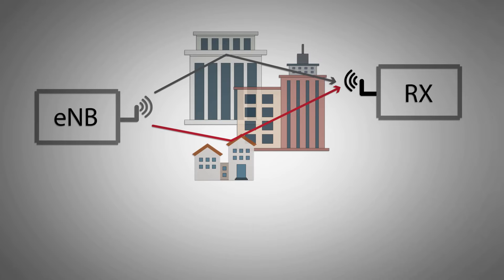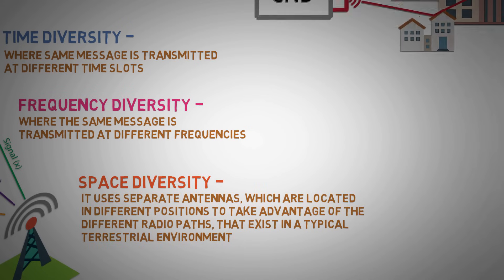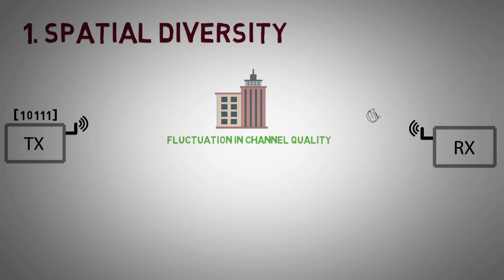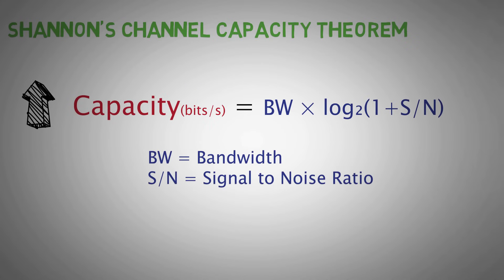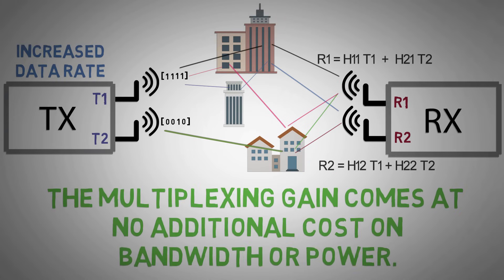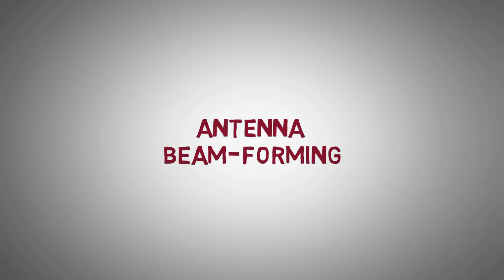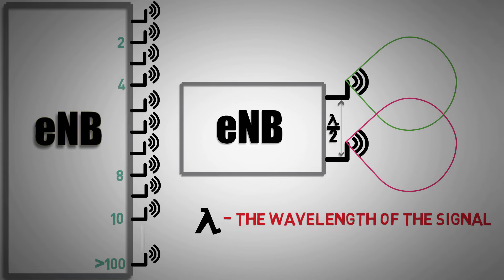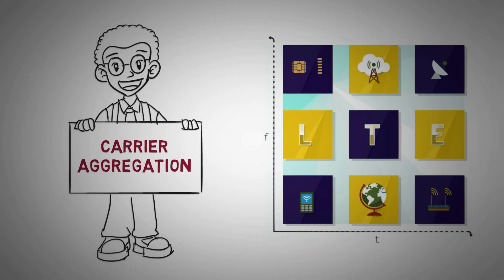2.8 - MIMO TECHNIQUES - CAPACITY & COVERAGE ENHANCEMENT IN 4G LTE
MIMO TECHNIQUES - CAPACITY & COVERAGE ENHANCEMENT IN 4G LTE

In this video on MIMO we have shown how multiple path increases LINK ROBUSTNESS in SPATIAL DIVERSITY, and LINK CAPACITY in SPATIAL MULTIPLEXING.

We have also shown, how in future, COVERAGE can be improved using ANTENNA BEAMFORMING, and THROUGHPUT can be enhanced using MASSIVE MIMO.

This is the Eigth Video of the LTE- Fundamental series

Reference:
Images - Google images, Openclipart,
Video - Norway (Rusted Media)
Content - 1. LTE – The UMTS Long Term Evolution (From Theory to Practice - book)
                  2. LTE Advanced by Wiley Publication - Book
                  3. Other Internet Resources
                  4. 3GPP Documents (Open Source)
                  5. Radio Electronics websites